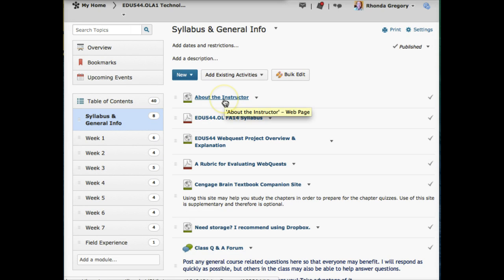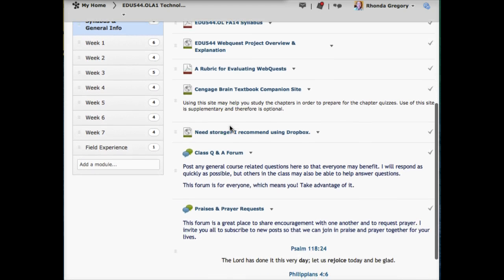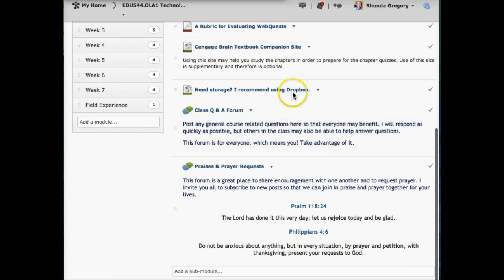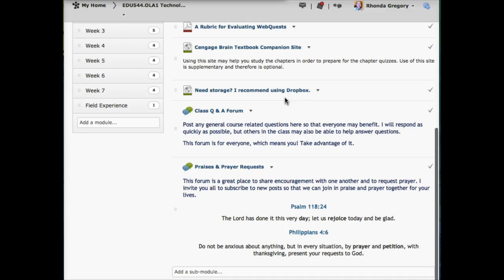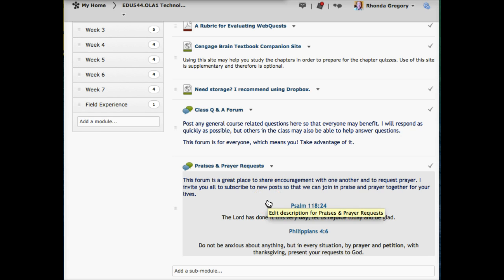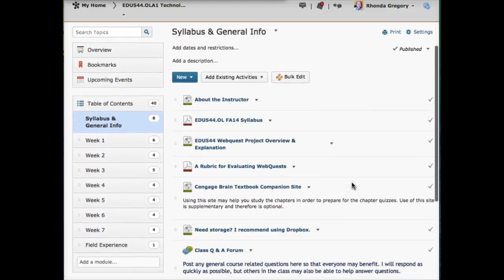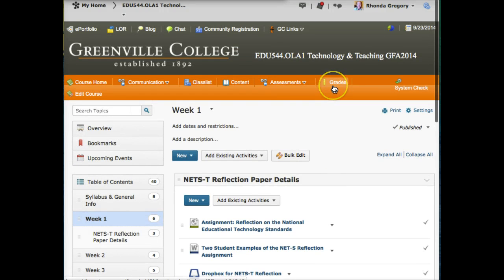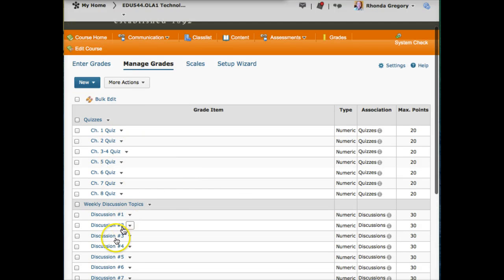EDU544 Overview of D2L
Overview of the D2L classroom space for EDU544 Technology & Teaching at Greenville College.